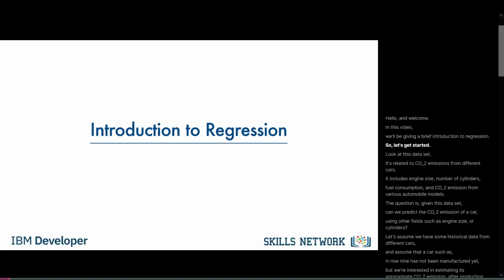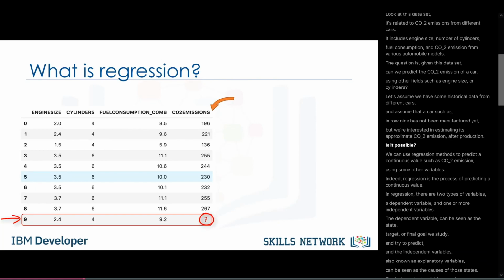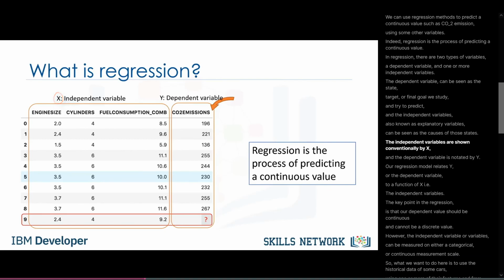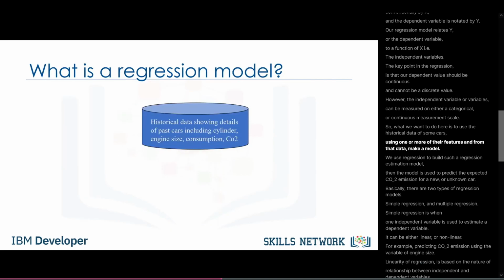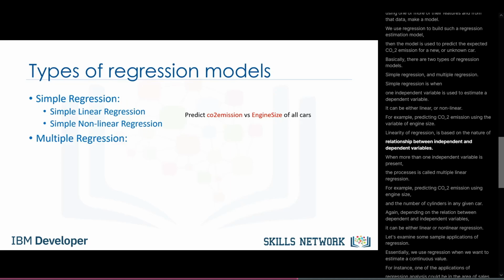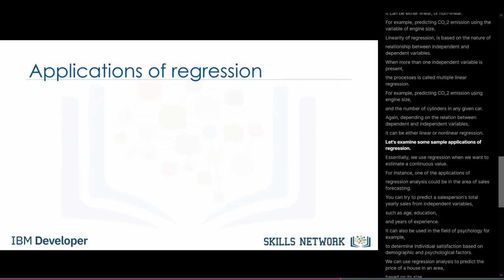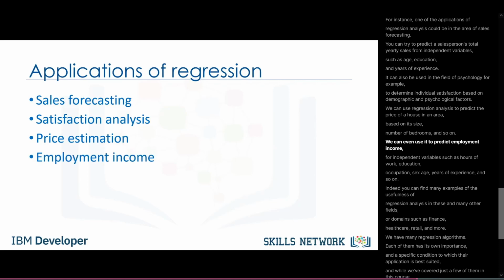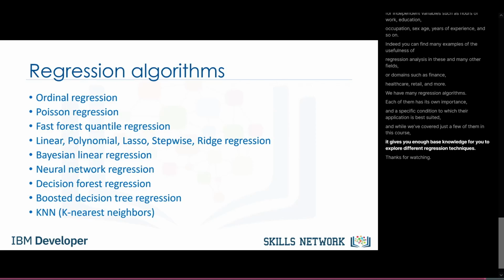Part3 - INTRODUCTION TO REGRESSION | Python For Machine Learning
Judul Kursus : Machine Learning with Python: A Practical Introduction

    we'll be giving a brief introduction to regression.
    So, let's get started.
    Look at this data set,
    it's related to CO_2 emissions from different cars.
    It includes engine size, number of cylinders,
    fuel consumption, and CO_2 emission from various automobile models.
    The question is, given this data set,
    can we predict the CO_2 emission of a car,
    using other fields such as engine size, or cylinders?
    Let's assume we have some historical data from different cars,
    and assume that a car such as,
    in row nine has not been manufactured yet,
    but we're interested in estimating its approximate CO_2 emission, after production.
    We can use regression methods to predict a continuous value such as CO_2 emission,
    using some other variables.
    Indeed, regression is the process of predicting a continuous value.
    In regression, there are two types of variables,
    a dependent variable, and one or more independent variables.
    The dependent variable, can be seen as the state,
    target, or final goal we study,
    and try to predict,
    and the independent variables,
    also known as explanatory variables,
    can be seen as the causes of those states.
    The independent variables are shown conventionally by X,
    and the dependent variable is notated by Y.
    Our regression model relates Y,
    or the dependent variable,
    to a function of X i.e.
    The independent variables.
    The key point in the regression,
    is that our dependent value should be continuous
    and cannot be a discrete value.
    However, the independent variable or variables,
    can be measured on either a categorical,
    or continuous measurement scale.
    So, what we want to do here is to use the historical data of some cars,
    using one or more of their features and from that data, make a model.
    We use regression to build such a regression estimation model,
    then the model is used to predict the expected CO_2 emission for a new, or unknown car.
    Basically, there are two types of regression models.
    Simple regression, and multiple regression.
    Simple regression is when
    one independent variable is used to estimate a dependent variable.
    It can be either linear, or non-linear.
    For example, predicting CO_2 emission using the variable of engine size.
    Linearity of regression, is based on the nature of
    relationship between independent and dependent variables.
    When more than one independent variable is present,
    the processes is called multiple linear regression.
    For example, predicting CO_2 emission using engine size,
    and the number of cylinders in any given car.
    Again, depending on the relation between dependent and independent variables,
    it can be either linear or nonlinear regression.
    Let's examine some sample applications of regression.
    Essentially, we use regression when we want to estimate a continuous value.
    For instance, one of the applications of
    regression analysis could be in the area of sales forecasting.
    You can try to predict a salesperson's total yearly sales from independent variables,
    such as age, education,
    and years of experience.
    It can also be used in the field of psychology for example,
    to determine individual satisfaction based on demographic and psychological factors.

    We can use regression analysis to predict the price of a house in an area,
    based on its size,
    number of bedrooms, and so on.
    We can even use it to predict employment income,
    for independent variables such as hours of work, education,
    occupation, sex age, years of experience, and so on.
    Indeed you can find many examples of the usefulness of
    regression analysis in these and many other fields,
    or domains such as finance,
    healthcare, retail, and more.
    We have many regression algorithms.
    Each of them has its own importance,
    and a specific condition to which their application is best suited,
    and while we've covered just a few of them in this course,
    it gives you enough base knowledge for you to explore different regression techniques.